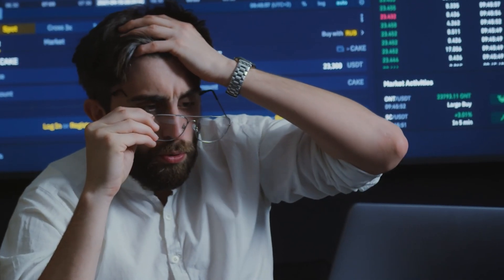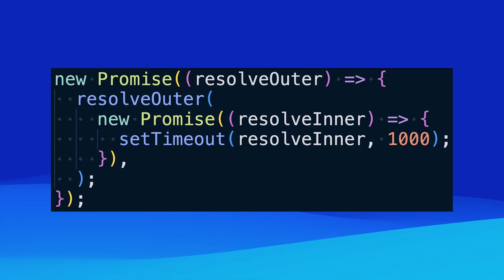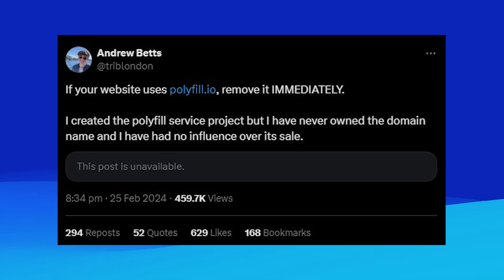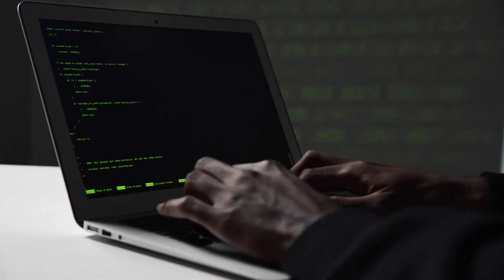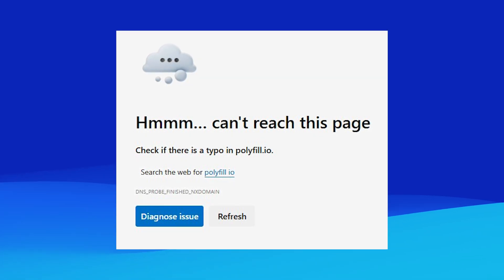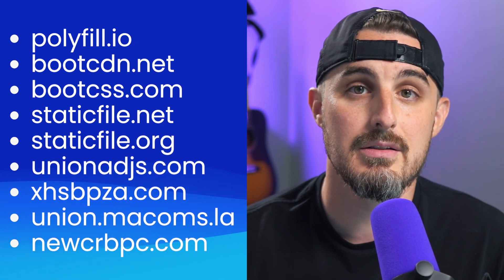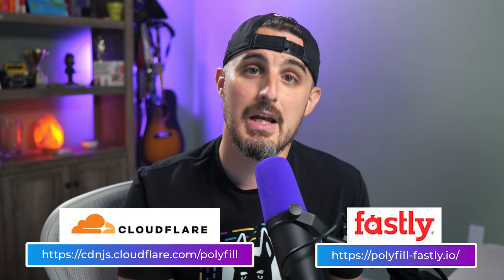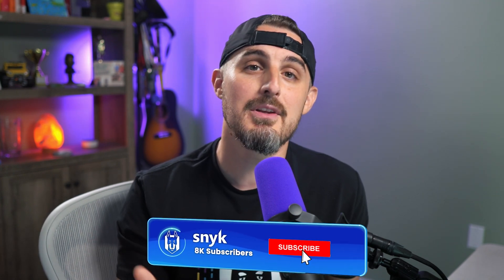Uncovering the Polyfill.io Supply Chain Attack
In this video, we will be uncovering how a sneaky supply chain attack on the JavaScript Polyfill.io service compromised websites across the globe, including big names like Intuit, Square, the U.S. government and more.

Learn more about this supply chain attack with polyfill[.]io and more in the related blog post

Latest list of domains impacted:
- polyfill[.]io
- bootcdn[.]net
- bootcss[.]com
- staticfile[.]net
- staticfile[.]org
- unionadjs[.]com
- xhsbpza[.]com
- union.macoms[.]la
- newcrbpc[.]com

⏲️ Chapters ⏲️
00:00 - Intro
00:28 - What is a pollyfill and how does it work?
01:33 - How the attack started (February 2024)
02:09 - Google's Compromised Website Error Message (June 21st 2024)
02:33 - Published findings on malicious code (June 25th 2024)
02:57 - What happened since the findings
04:55 - What should you do?
05:45 - Security best practices
06:12 - Moral of the story?
06:26 - Outro

⚒️ About Snyk ⚒️

🔗 Hashtags 🔗